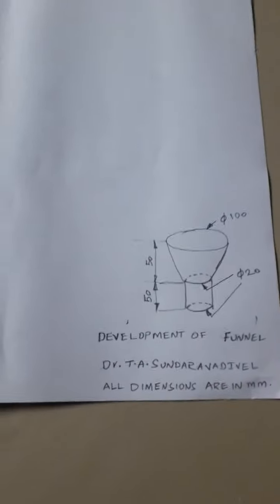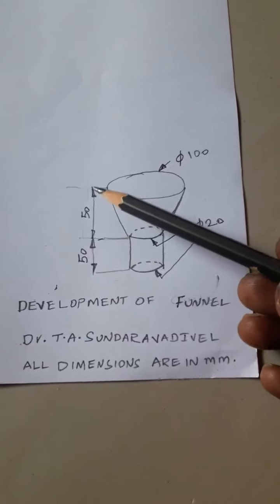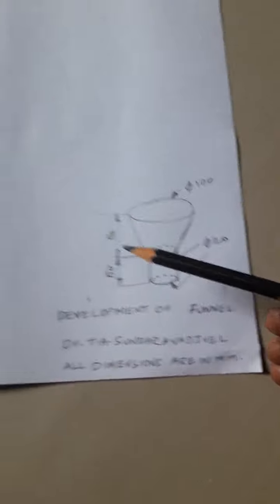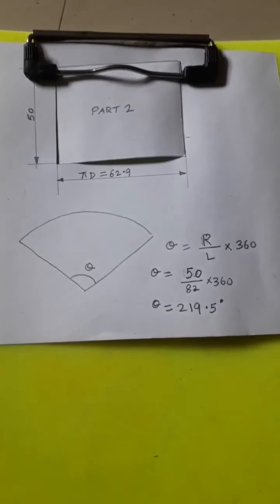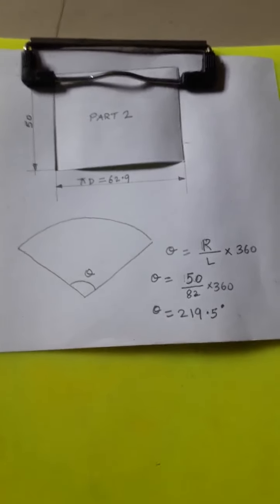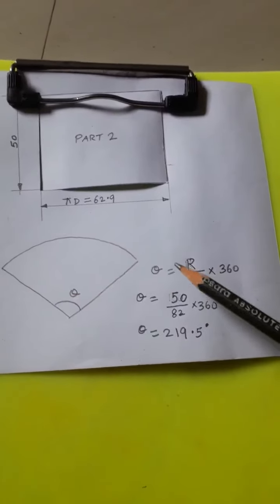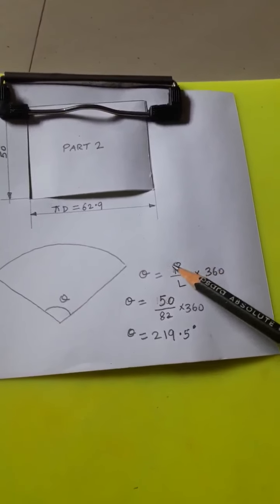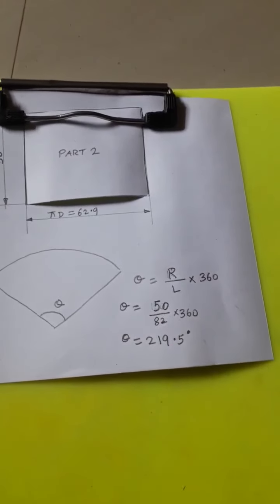Development of a funnel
Development of surfaces-funnel